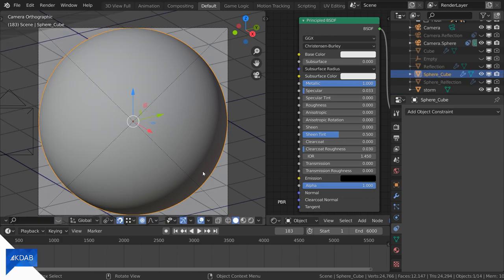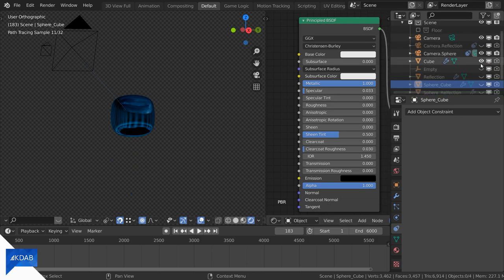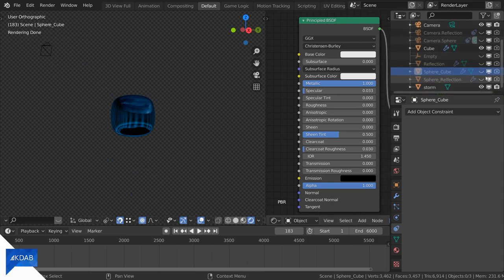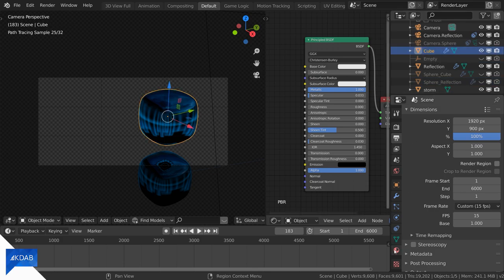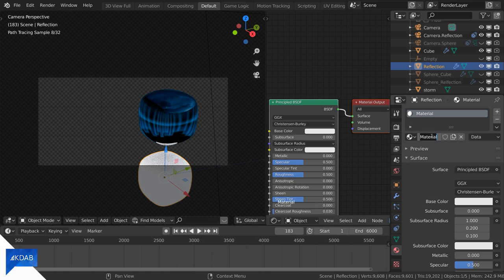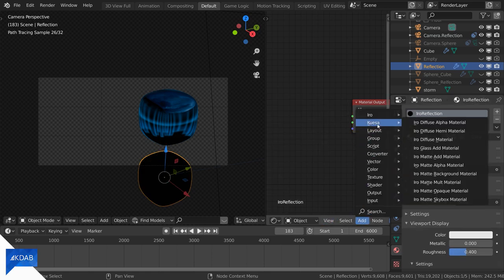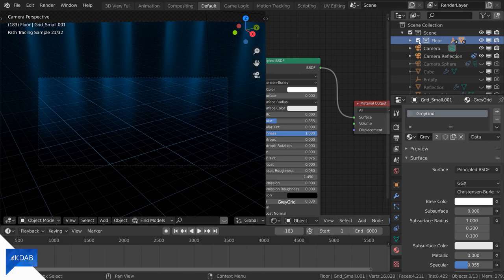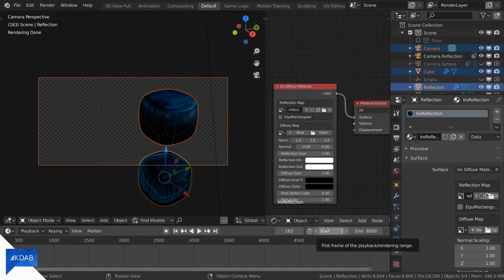KUESA 3D Studio Designer workflow - Part 1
This 3-part series shows how our designers work with KUESA 3D daily. The scene used as the example here is a traditional 3D cube over a simple plane with great looking metallic reflections and a cube reflection on the plane. It is done using only QML, 2D tricks and effects and KUESA Iro materials.

The first video focuses on the Blender side of the process: creating the scene, the objects and the materials we need for the QML implementation.

About the hosts:

Nuno Pinheiro is a Portuguese graphic designer and illustrator. He specializes in iconography, themes and user interface design. Nuno's works include general illustrations, UI design, Web design, corporate design, as well as other works in creative areas.

Kirsi Sutherland is a Scottish technical artist, photographer, programmer and UI designer. She has a particular interest in 3d modelling and developing visual environments. She also works as a tutor at Edinburgh University.